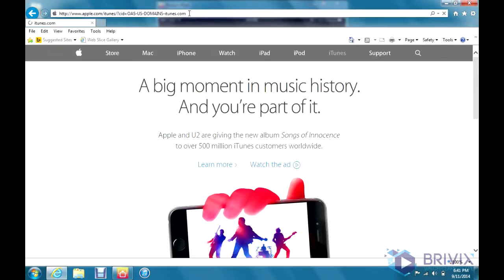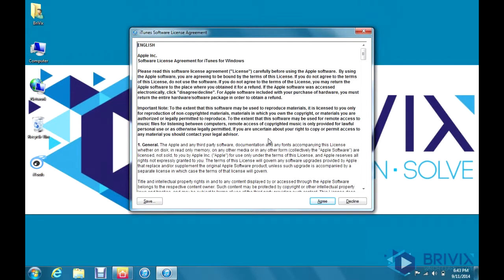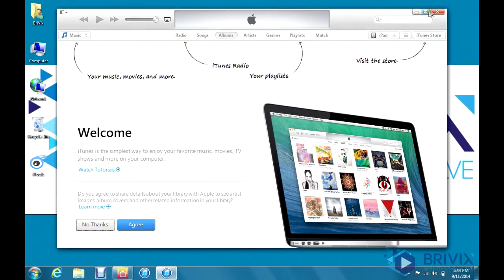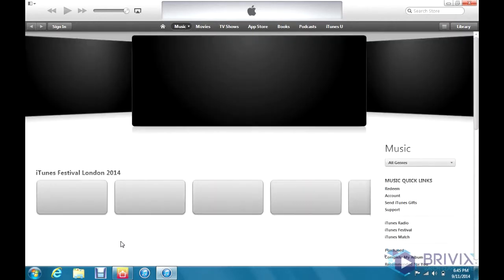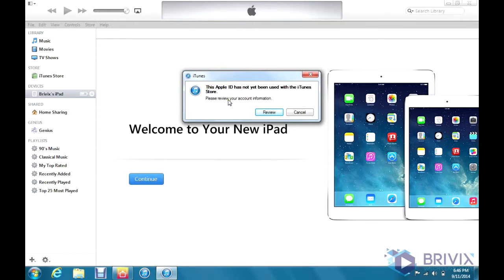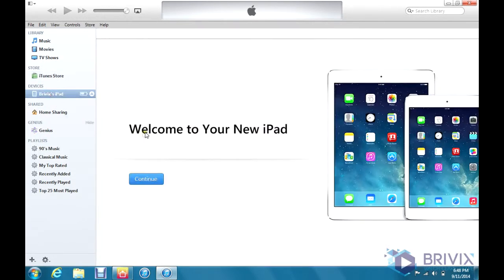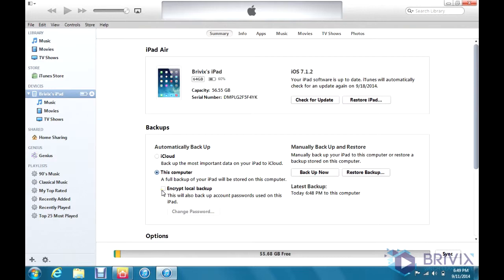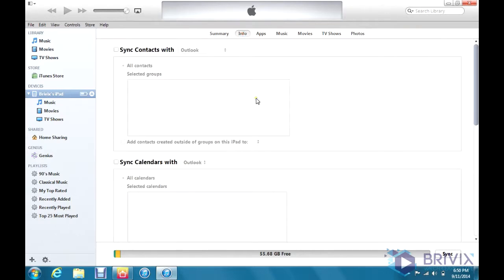How To Setup iPad Part 2 /// Brivix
How to setup your new iPad from scratch part 2